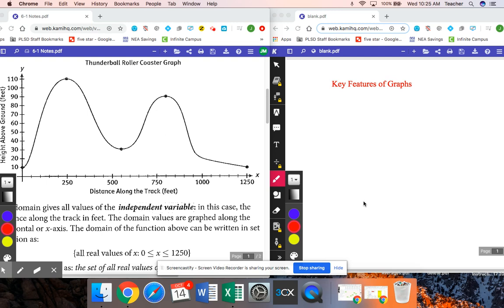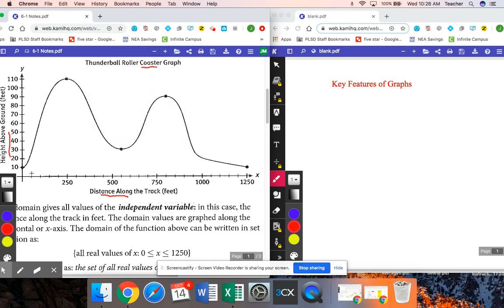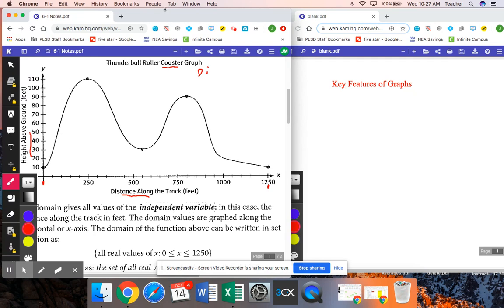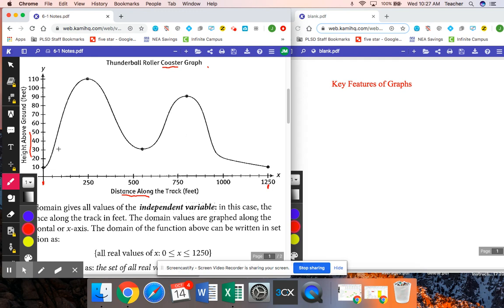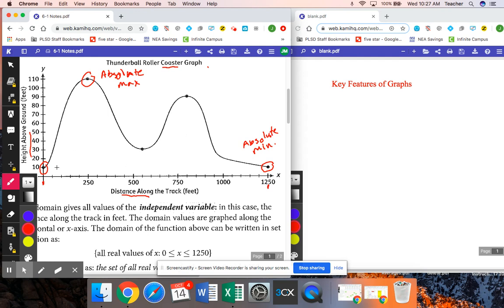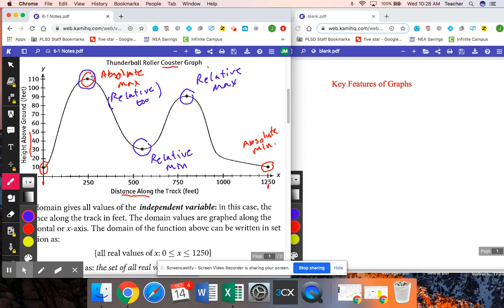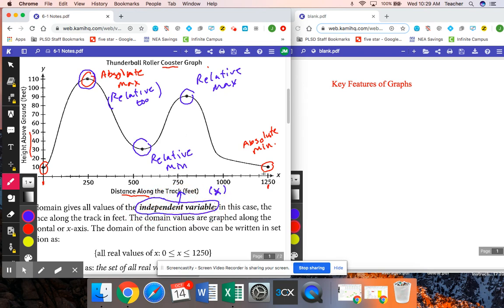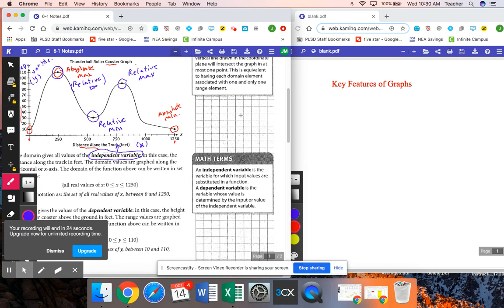Key Features of Graphs